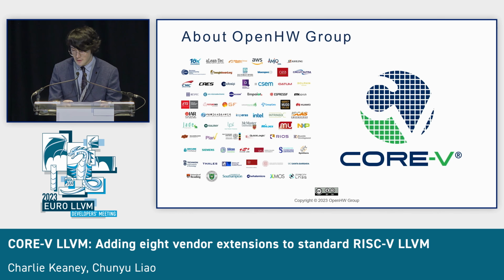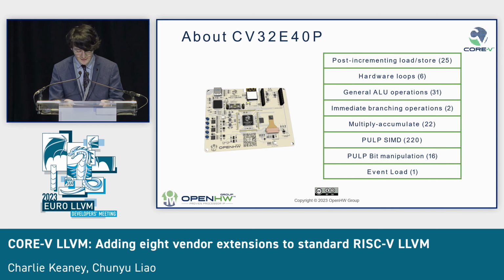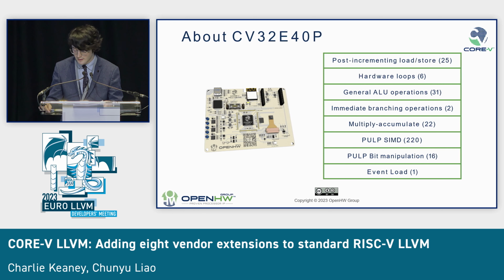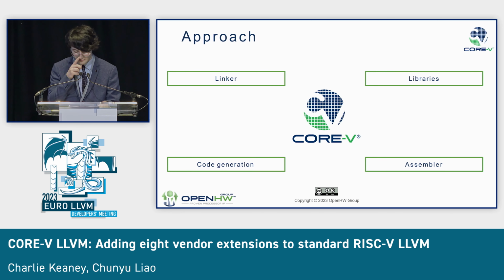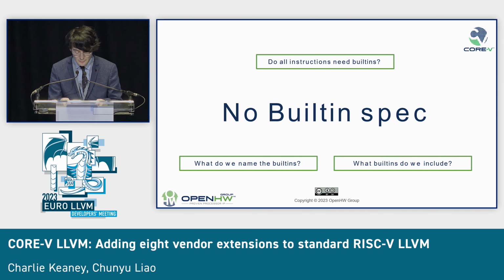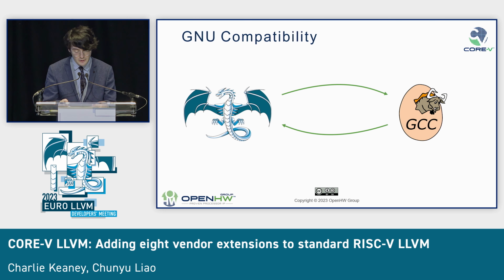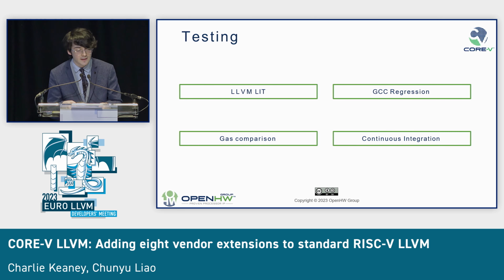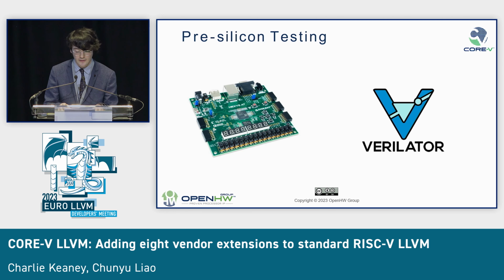2023 EuroLLVM - CORE-V LLVM: Adding eight vendor extensions to standard RISC-V LLVM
2023 European LLVM Developers' Meeting
CORE-V LLVM: Adding eight vendor extensions to standard RISC-V LLVM
Speaker: Charlie Keaney,  Chunyu Liao
CORE-V is a family of open source commercially rust RISC-V designs from the Open Hardware Group, with a set of 8 custom instruction set extensions. This talk will look at the practical challenges we have encountered in supporting vendor specific extensions to RISC-V in LLVM. This has been a collaborative project across several organizations on two continents, and with an additional objective of training a new generation of LLVM developers in China and Europe.